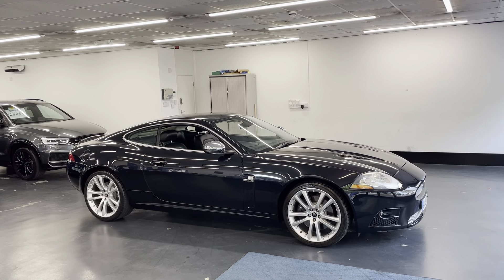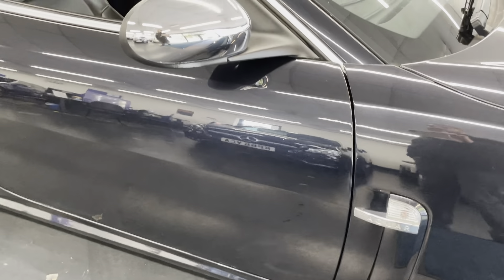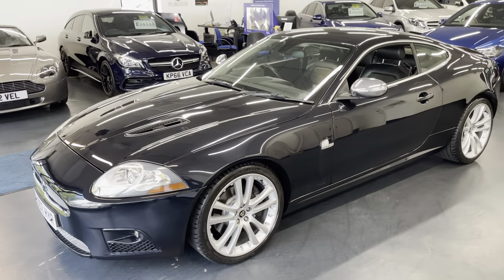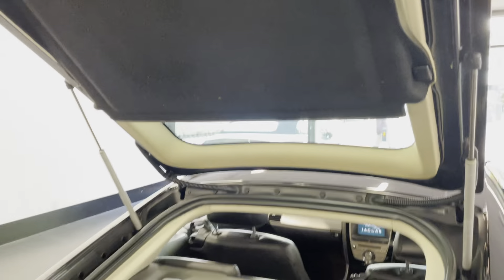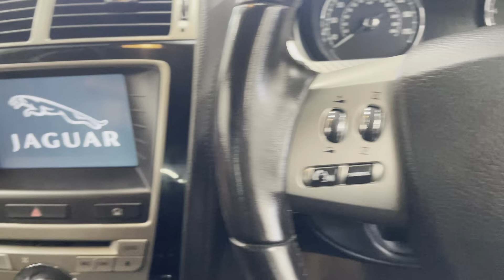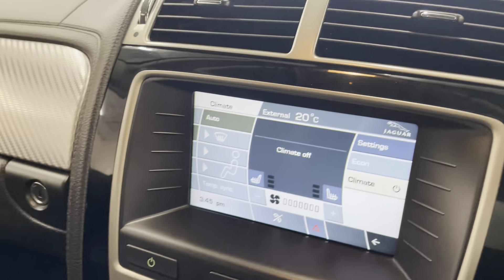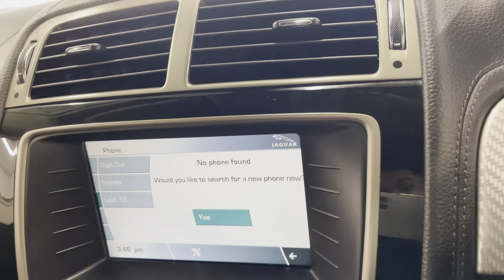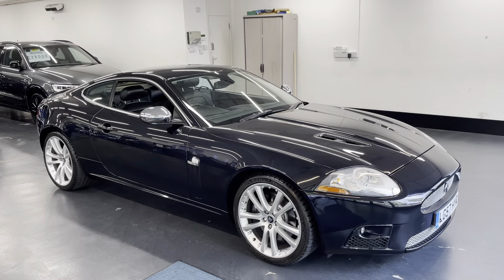[SOLD] JAGUAR XK4.2 XKR 2d 416 BHP